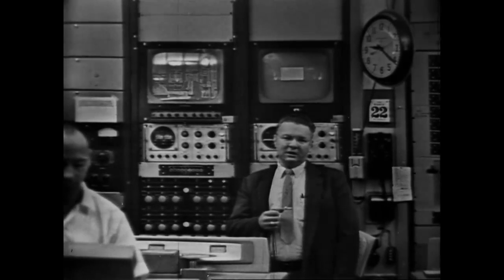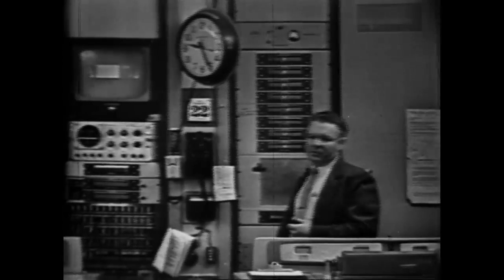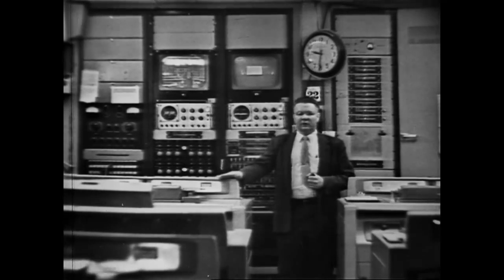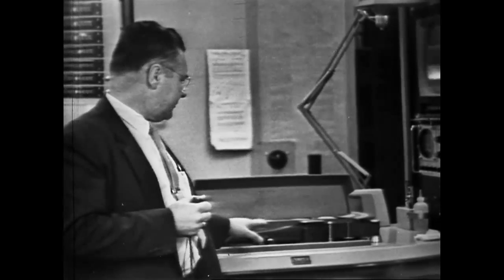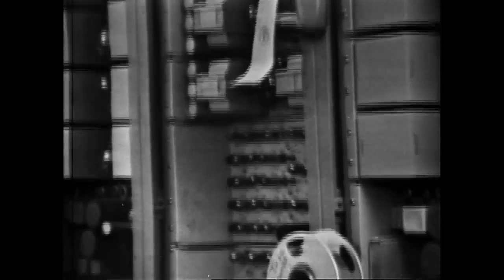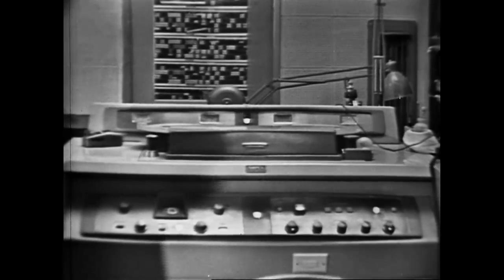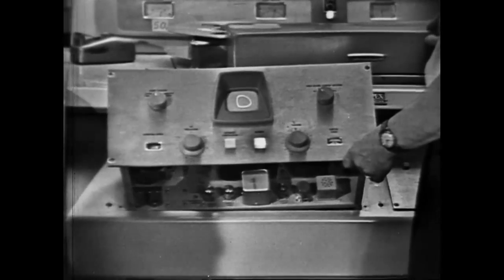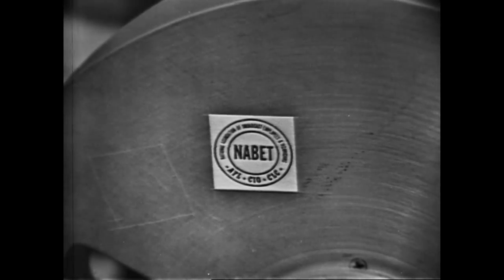Robert H Springer - Welcome to the Tape Room - Late 1950's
Robert H Springer was a television pioneer who worked for ABC as the head of the Videotape Department.  He hosts this film that was shot in the late 1950s as a demonstration/tour for students at UCLA.  It is a great piece of television history and shows the origins of the use of video tape in broadcasting.
This is a cutdown of the full piece - this cutdown focuses on an introduction to the tape room and the machines therein.